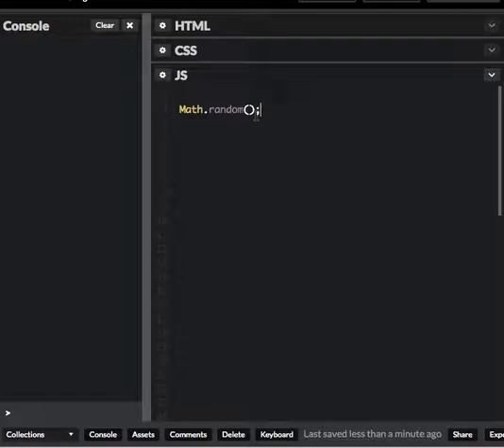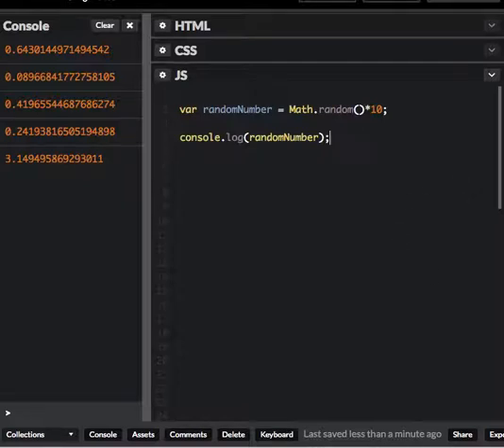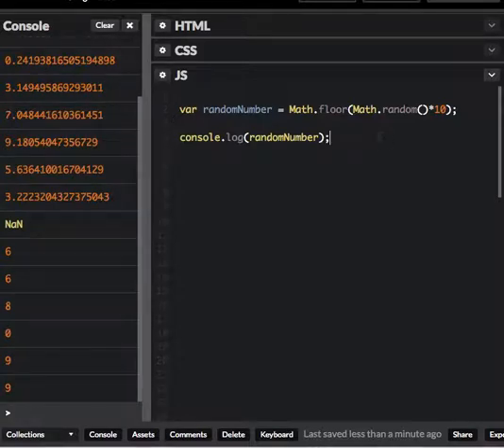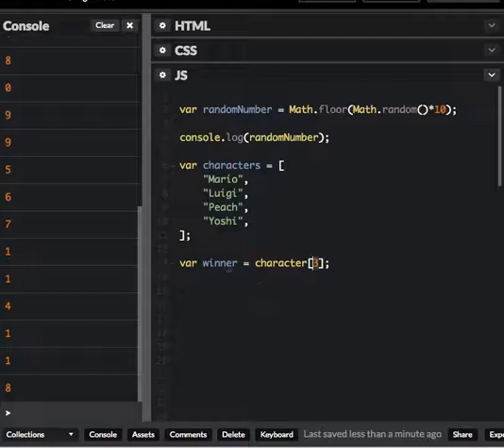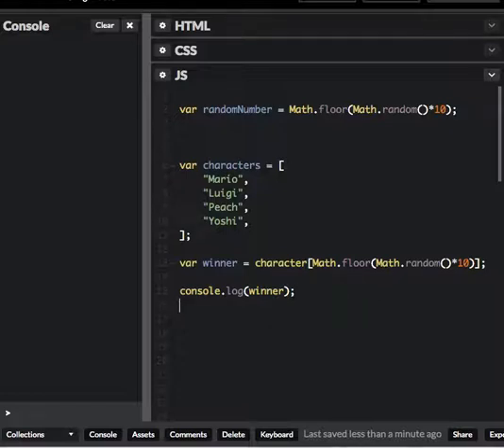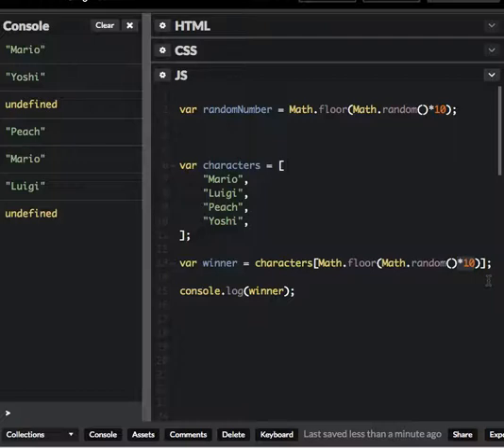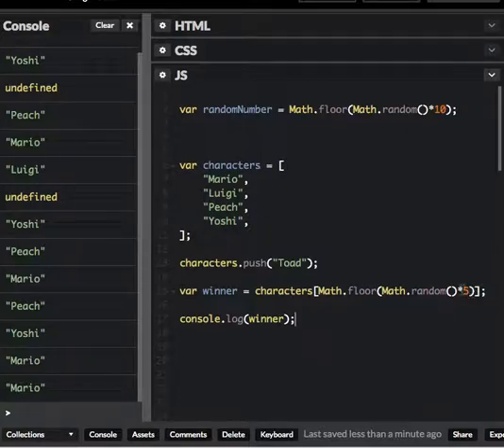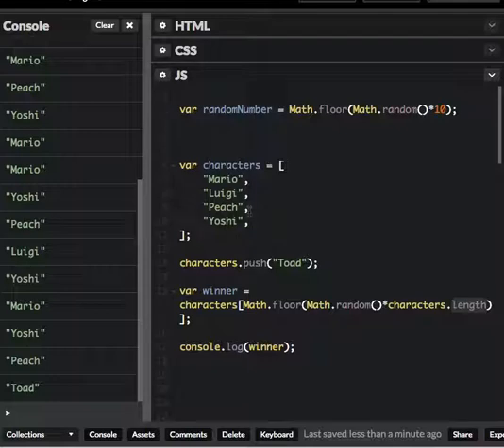Randomness Launch EQ3